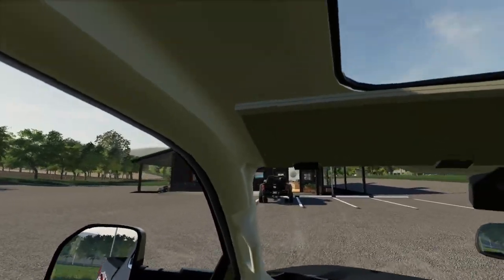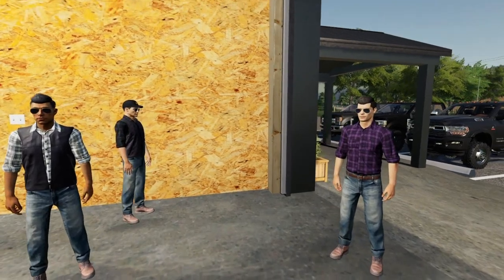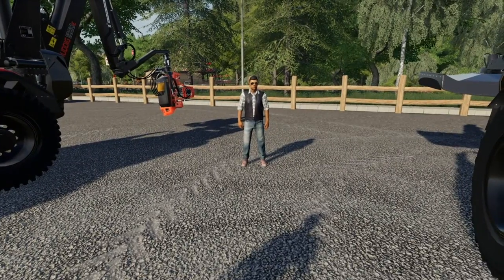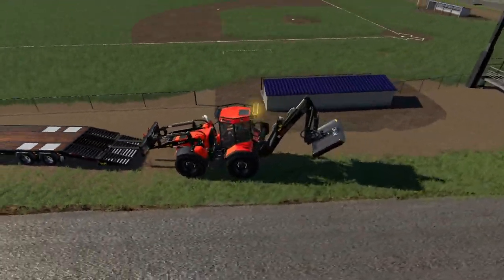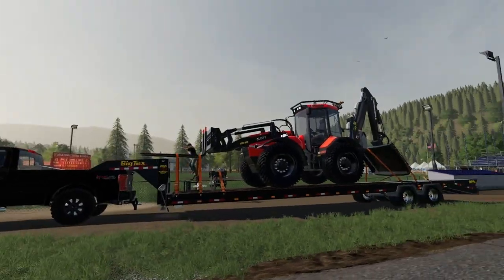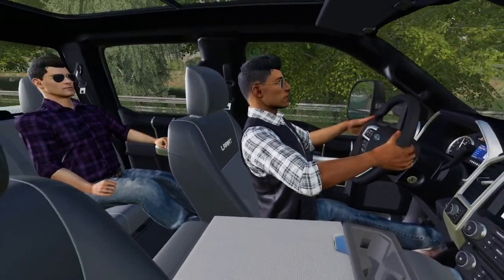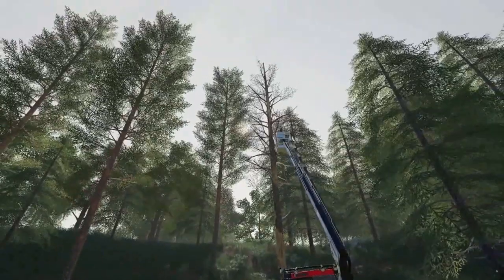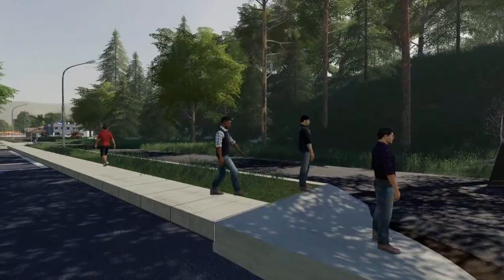DEMOING CITY WITH MOST VERSATILE TRACTOR EVER! | BOOM+BACKHOE+LOADER | FARMING SIMULATOR 2019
OTHER CREATORS:
(Spencer TV)